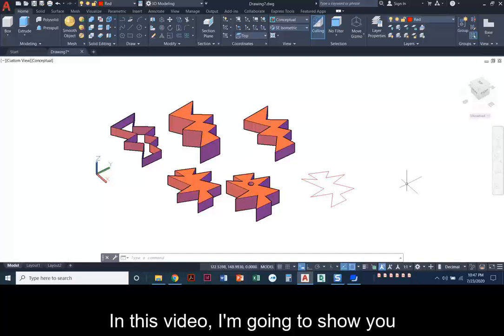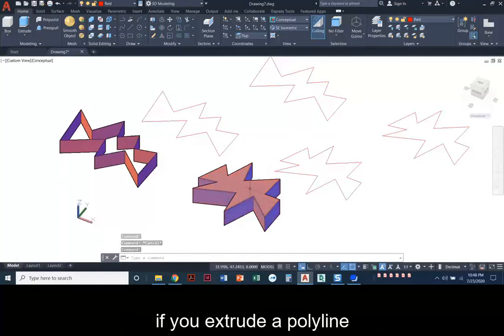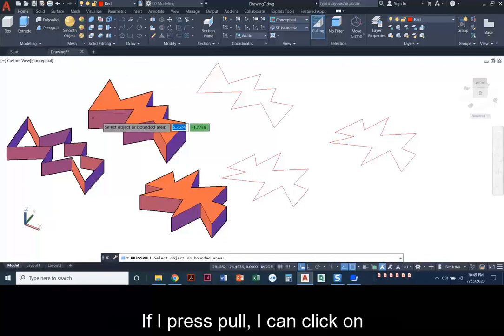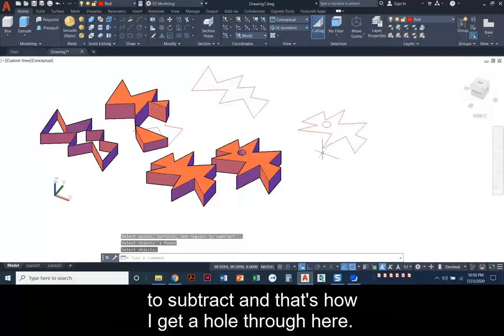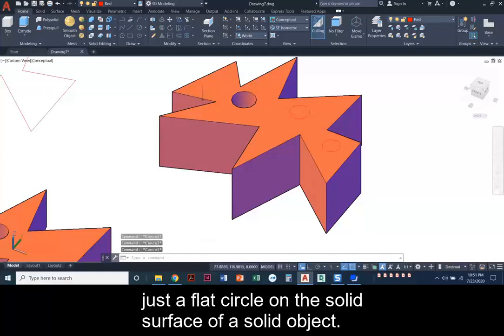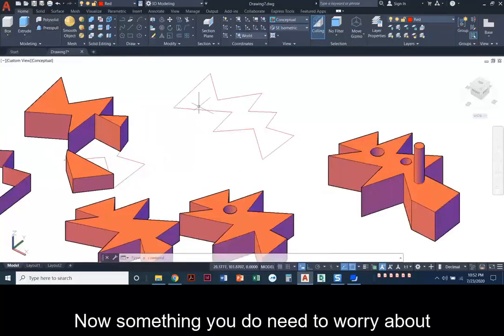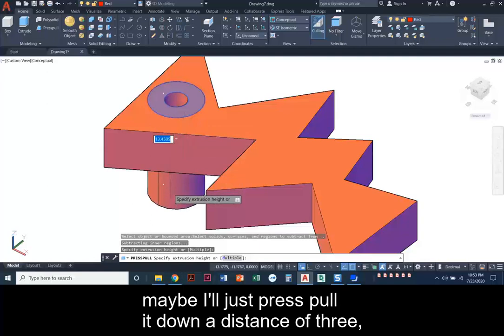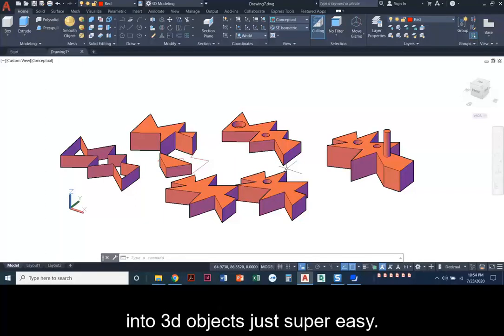3D Presspull Command